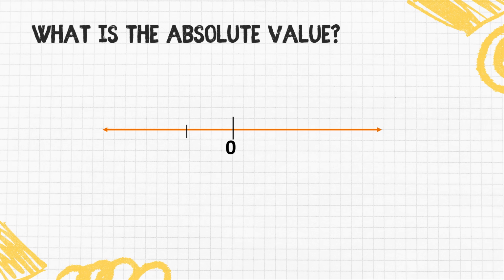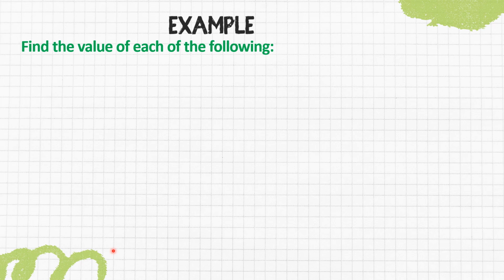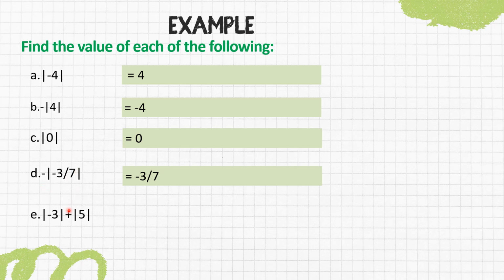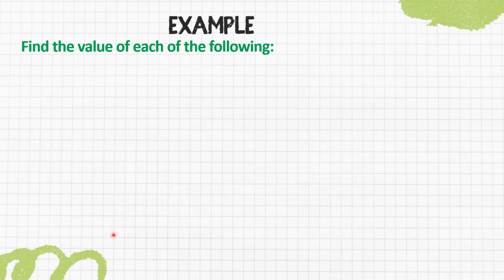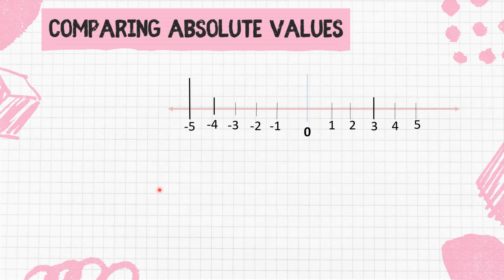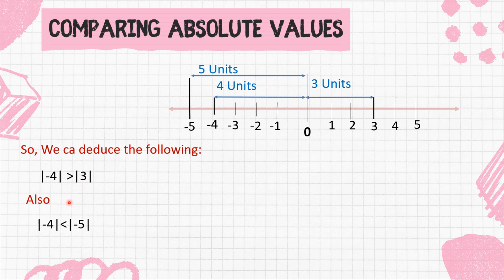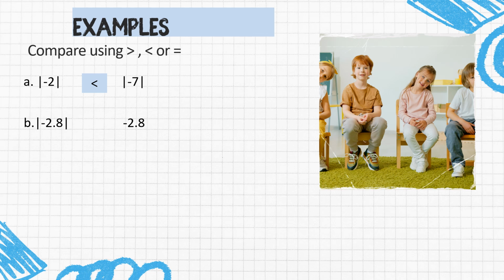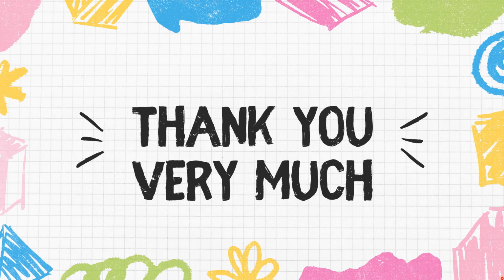U2 C1 L5&6 Exploring and comparing Absolute values